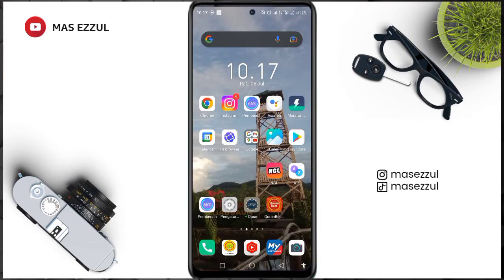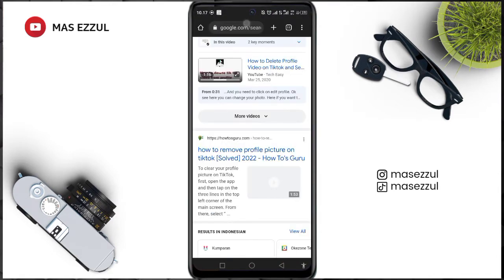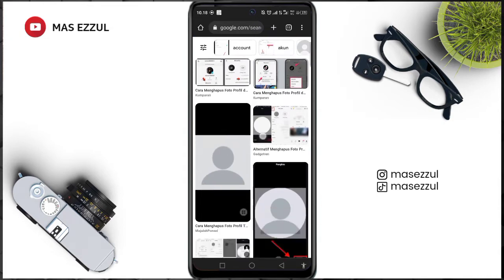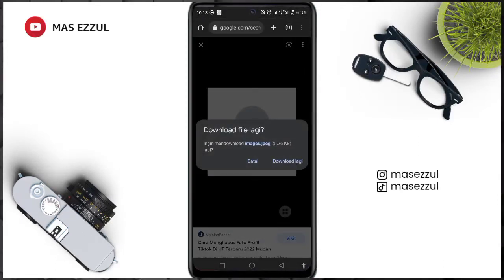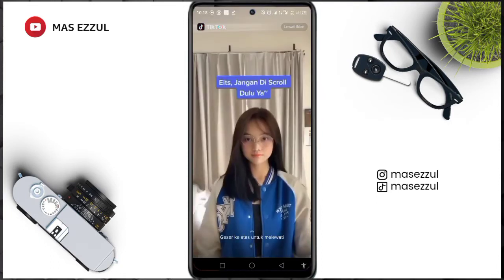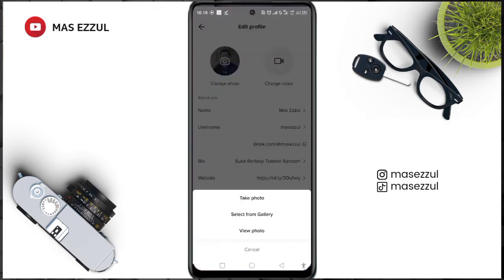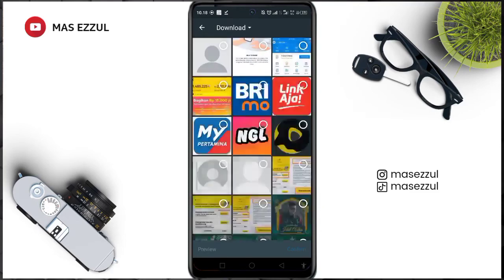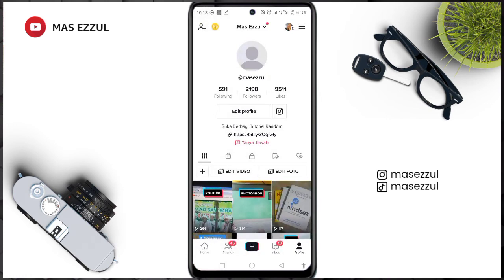How To Remove Profile Picture on Tiktok After Posting, Work 100%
How To Remove Profile Picture on Tiktok After Posting Work 100%. This video explains how to delete profile photo on Tik Tok videos. For those of you who want to delete profile photos on the Tik Tok application, it is very appropriate if you watch this tutorial clearly so that later you will be able to delete profile photos on your Tik Tok account.